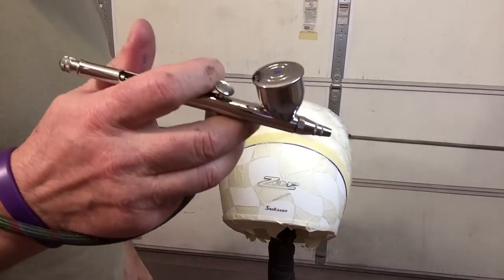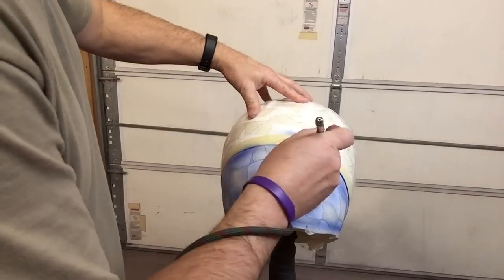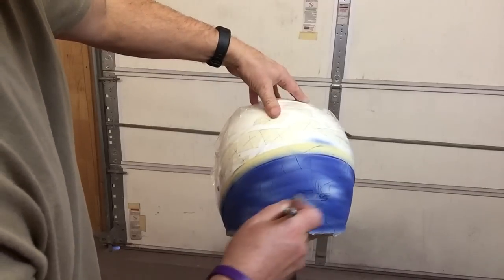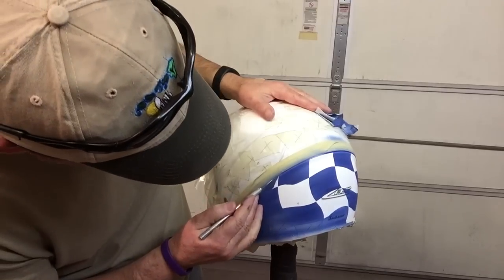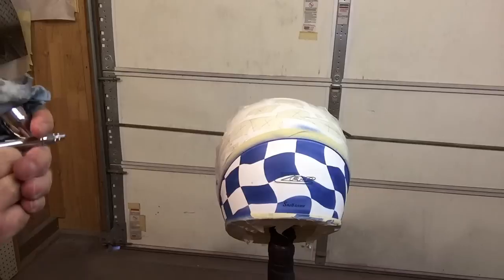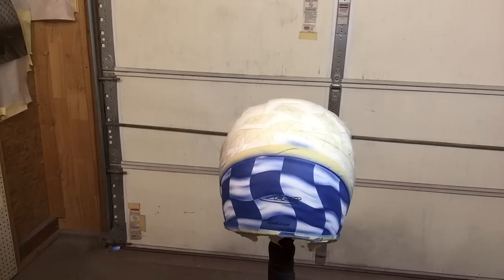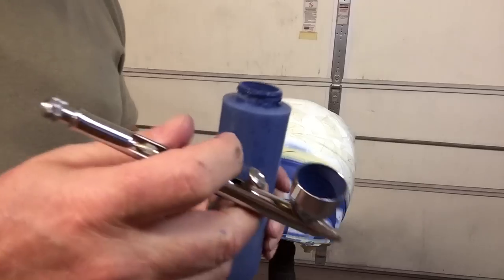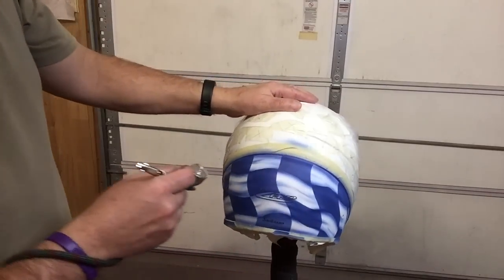How To Airbrush Checkerboard On A Helmet - Part 2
This is part 2 of many different steps of this helmet project.

I want to apologize right now for the video cut off near the end. I had no idea that it wasn't filming until I was done and then uploaded it.

I will be doing more checkerboard designs and will make sure they get filmed all the way to the end.